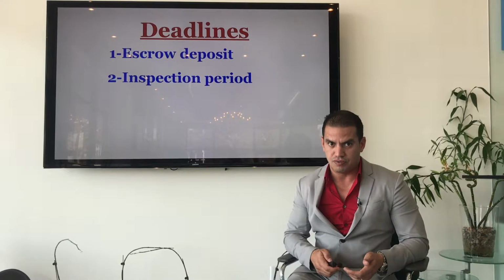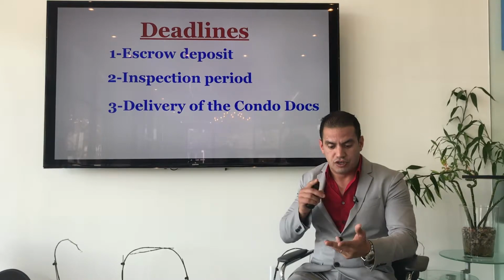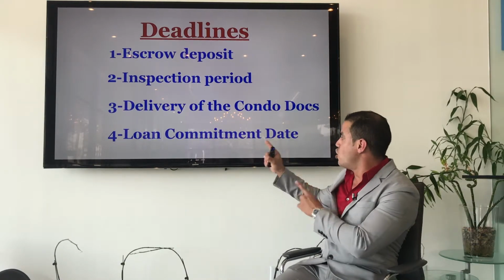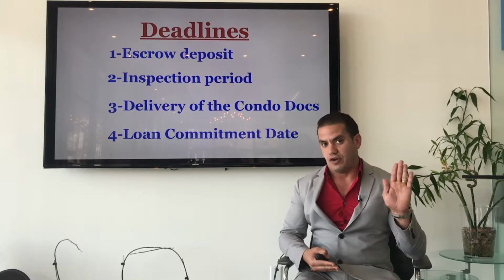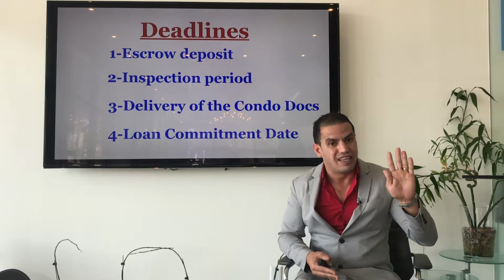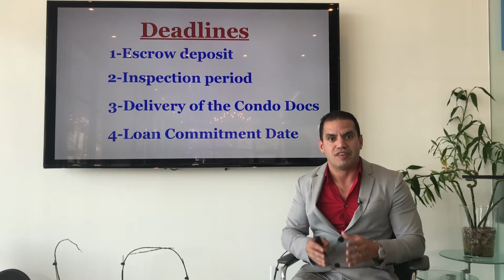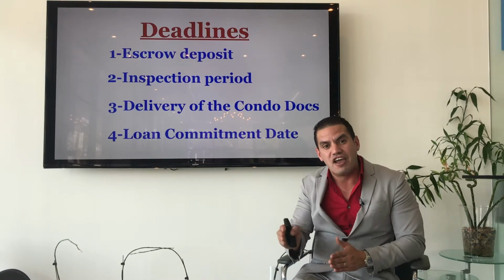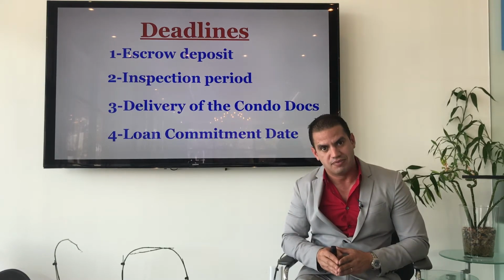11-How to Make Sure You Have a Smooth Closing Process?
The process of closing of your unit can easily turn into a nightmare, creating headaches where you’ll end up wasting a lot of your time.

Click on the above video, where you’ll learn the proper precautions you must consider before, during and after entering into a contract with a new buyer.

to download the 12 Steps You Must Follow When Selling Your Real Estate Property.